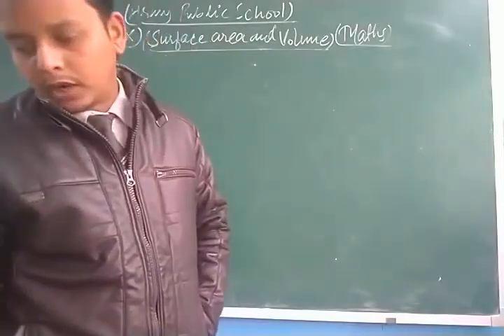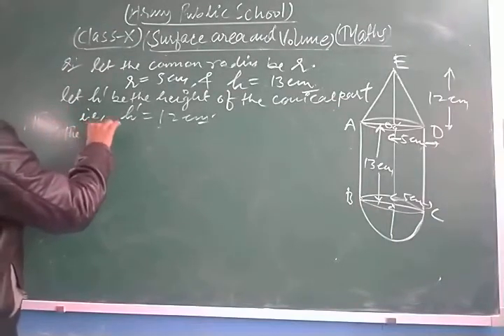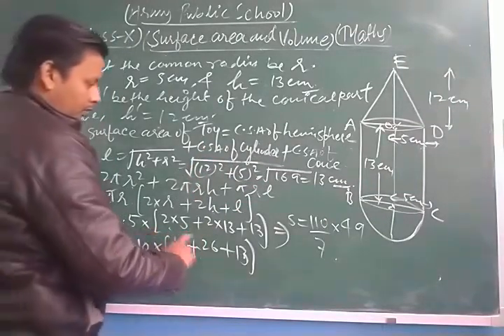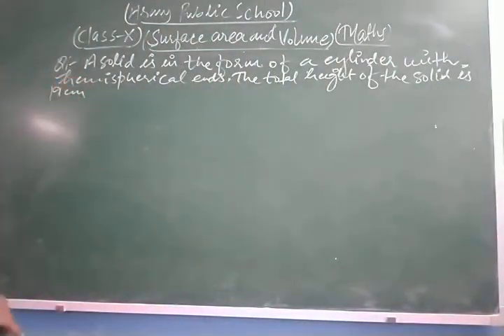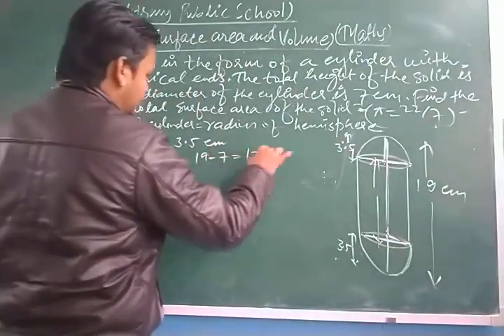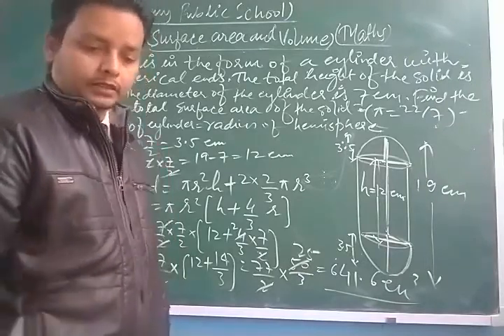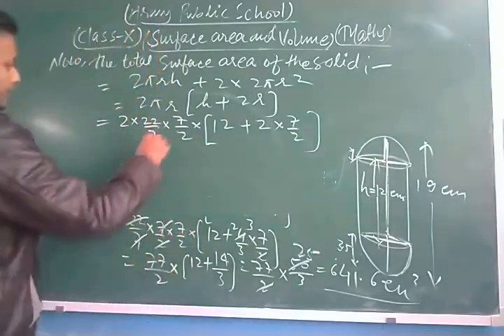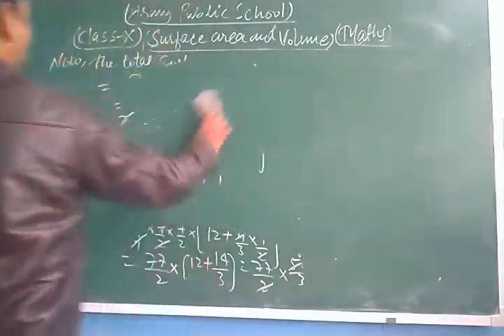Class X Maths 04 02 2022 by Mr Sarfaraz Ahmad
Class X Maths 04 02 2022 by Mr  Sarfaraz Ahmad Mensuration